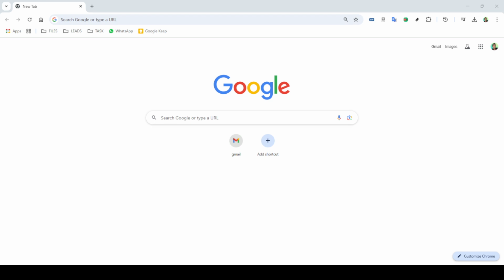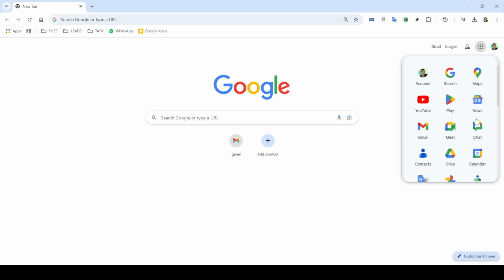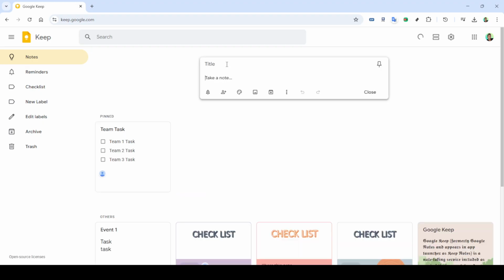How to Create Pinned Checklists & Custom Image Headers in Google Keep [2025 Full Guide]